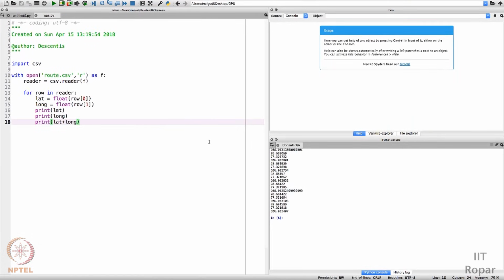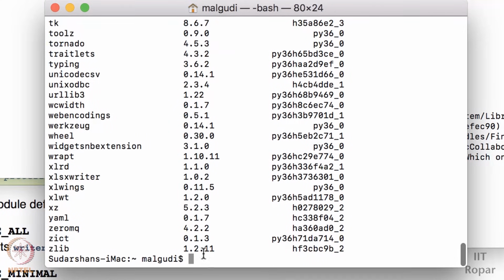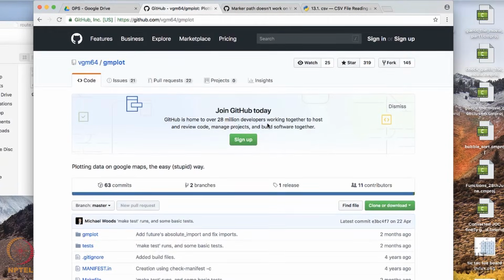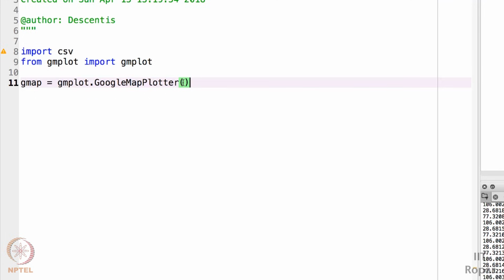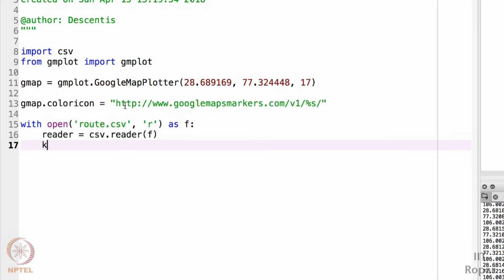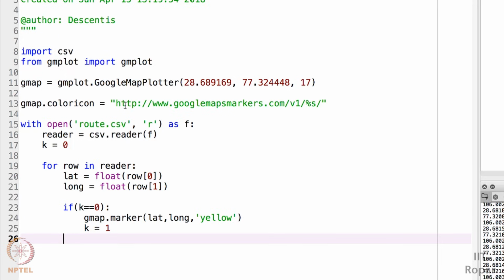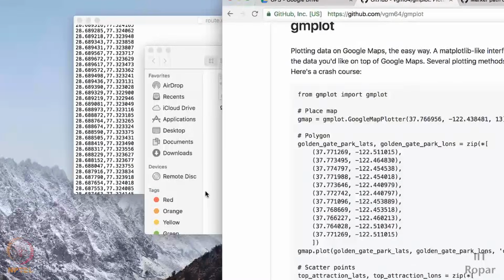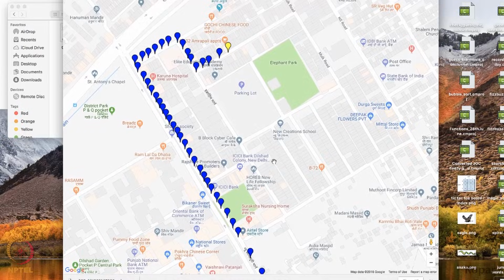GPS - Track the route - Part 04